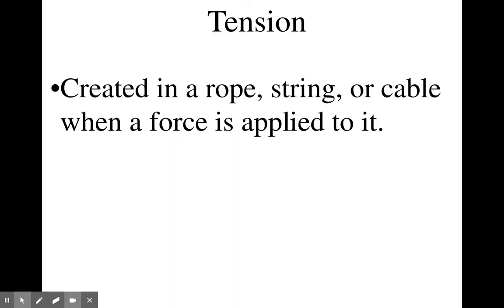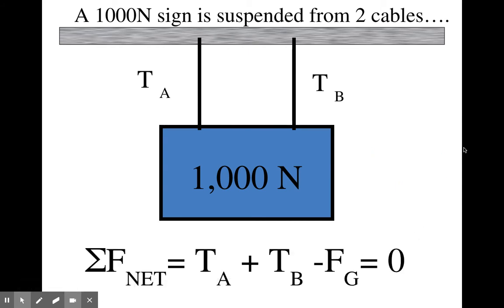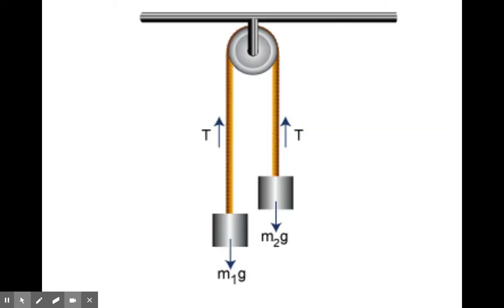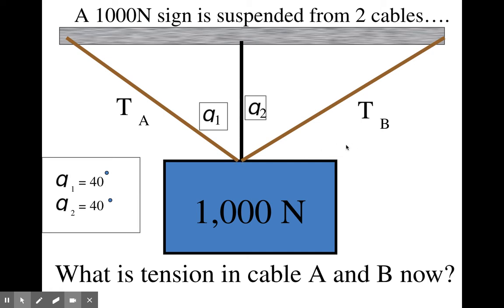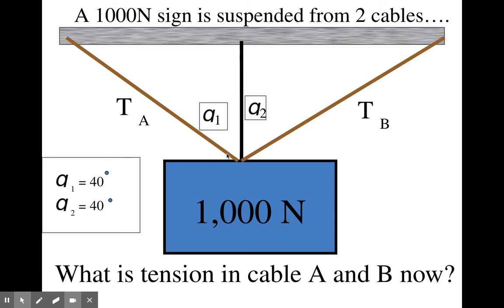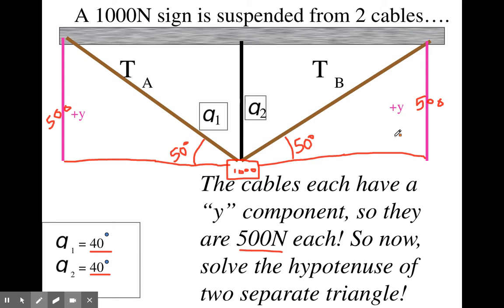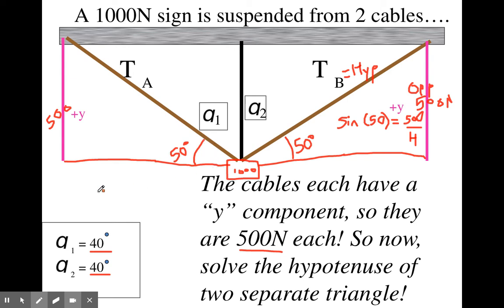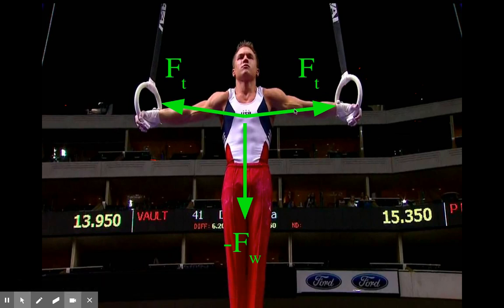IB Tension Notes (Teacher's Voice)